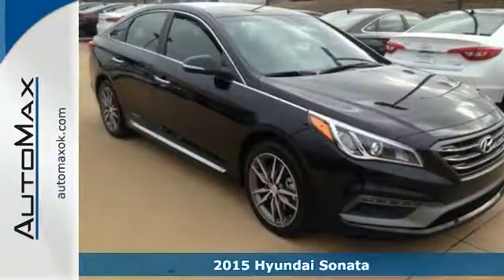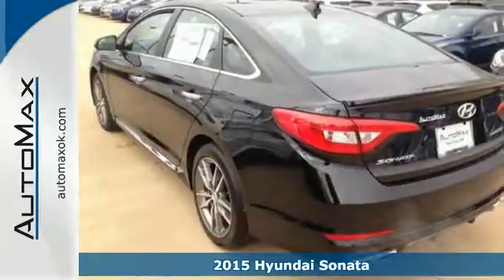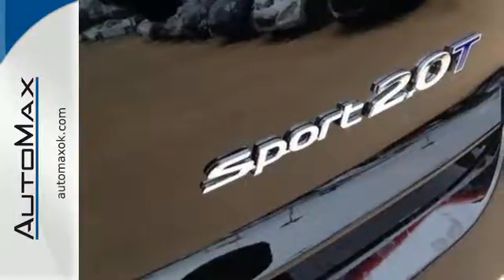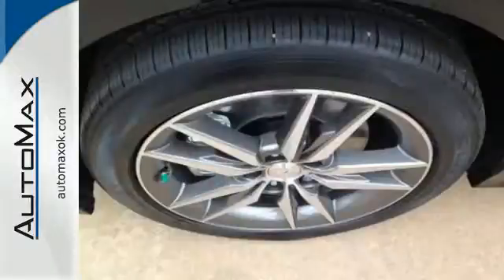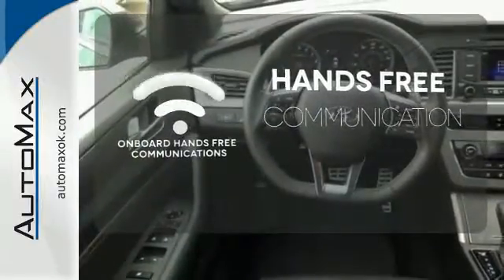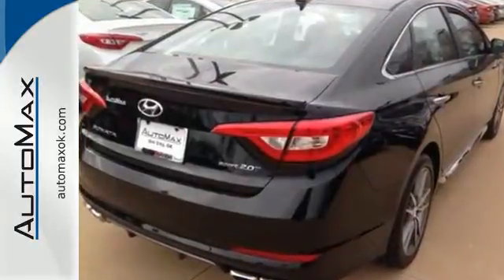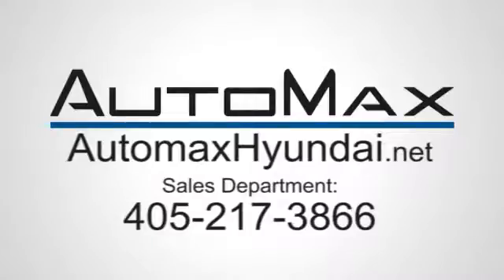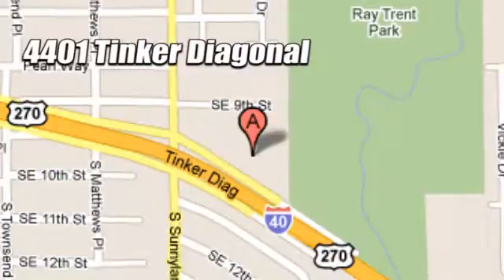2015 Hyundai Sonata Oklahoma City OK Edmond, OK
Year: 2015
Make: Hyundai
Model: Sonata
Trim: 6 Speed Shiftable Automatic
Engine: 4 Cylinder Turbo
Transmission: 6 Speed Shiftable Automatic
Color: Phantom Black
Interior: Black
Stock #: Y12056
VIN: 5NPE34AB4FH152136
Heated Leather Seats, CD Player, Onboard Communications System, Dual Zone A/C, Turbo, OPTION GROUP 01, Alloy Wheels, Overhead Airbag. PHANTOM BLACK exterior and BLACK interior, 2.0T Sport trim. EPA 32 MPG Hwy/23 MPG City! CLICK ME!br /br /KEY FEATURES INCLUDEbr /Leather Seats, Heated Driver Seat, Back-Up Camera, Turbocharged, Satellite Radio, iPod/MP3 Input, CD Player, Onboard Communications System, Aluminum Wheels, Dual Zone A/C, Heated Seats, Heated Leather Seats Rear Spoiler, MP3 Player, Keyless Entry, Remote Trunk Release, Child Safety Locks.br /br /OPTION PACKAGESbr /OPTION GROUP 01. 2.0T Sport with PHANTOM BLACK exterior and BLACK interior features a 4 Cylinder Engine with 245 HP at 6000 RPM*.br /br /WHO WE AREbr /No Gimmicks, No Games, No Hassles at AutoMax Hyundai in Del City! We use all available Rebates possible to achieve the lowest price, such as Military, Value Owner, College Grad, Competitive Owner. Contact Internet Sales today for VIP Appointments, pricing and vehicle availability. Additional rebates may apply. Fuel economy calculations based on original manufacturer data for trim engine configuration. Please confirm the accuracy of the included equipment by calling us prior to purchase.br /

Address:
4401 Tinker Diagonal St